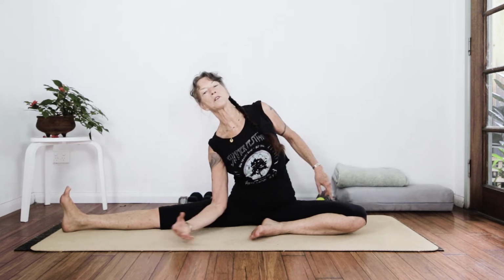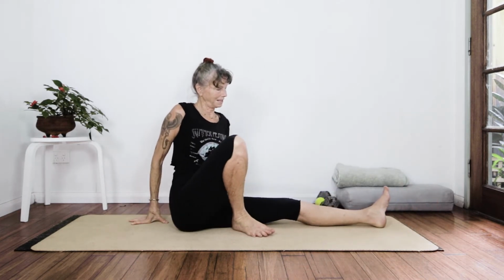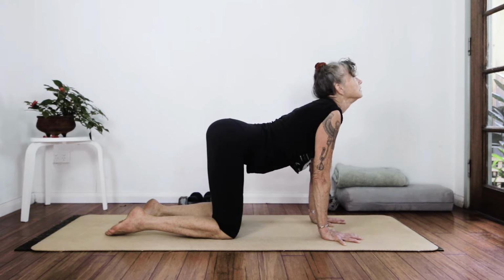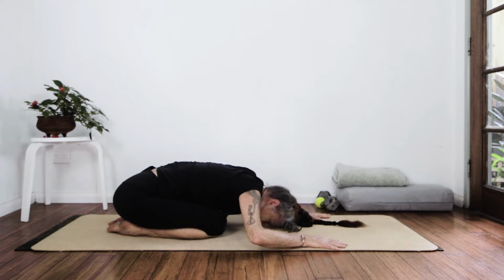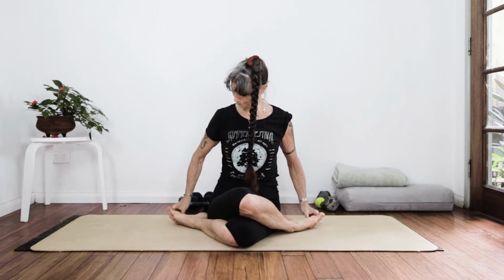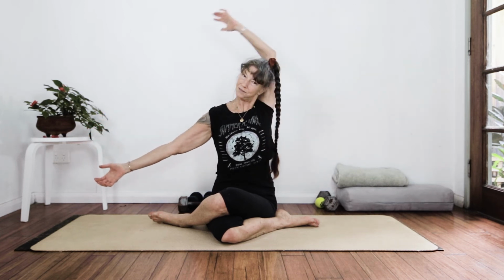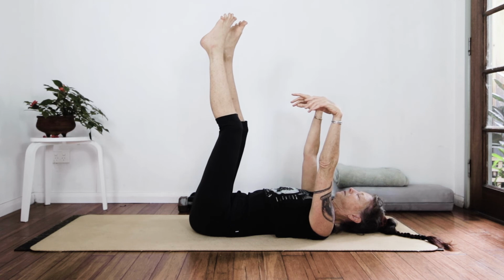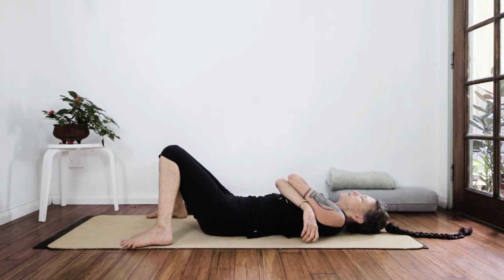45 Minute Yin Yoga Deep Stretch and Strengthening Class - Intermediate to Advanced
This Yin Yoga Deep Stretch and Strengthening class is perfect for waking up the body, increasing your flexibility and calming the mind. The full forty-five minutes allows us to hold the poses a little longer, activating the healing properties of yin while strengthening the core.

Join with me as we find the most supportive posses, modifying up or down to create the perfect-for-you session.

You all asked for it! A longer Yin Yoga class to add to your daily, home yoga practice.

Namaste,
xxKim